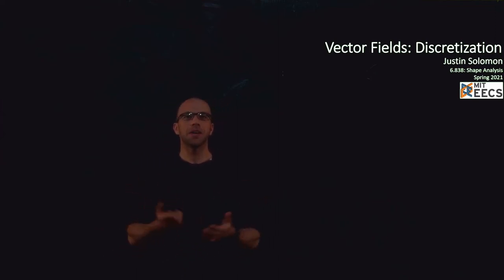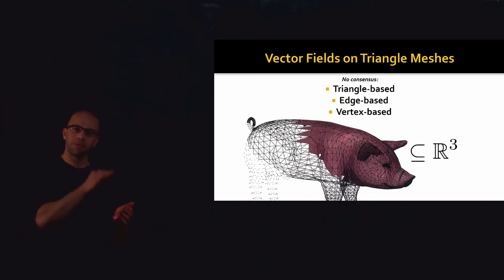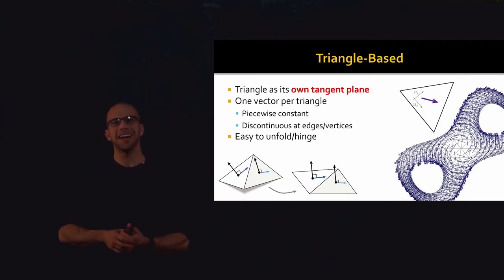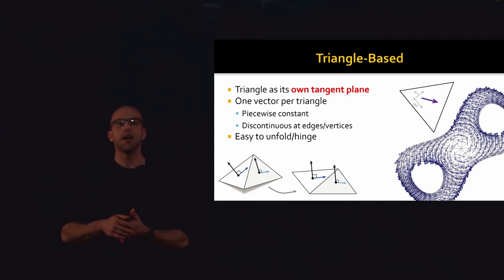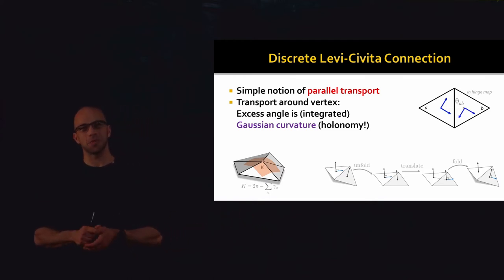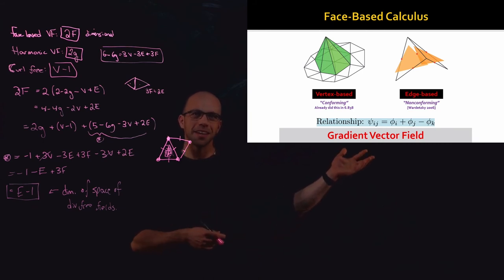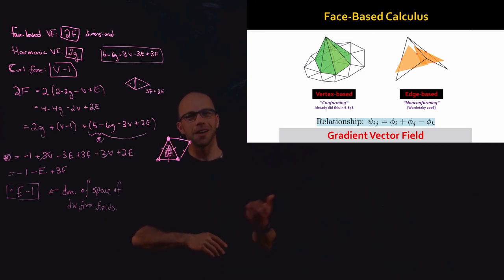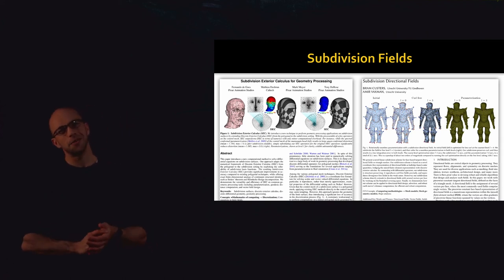Shape Analysis (Lecture 17): Vector fields on triangle meshes